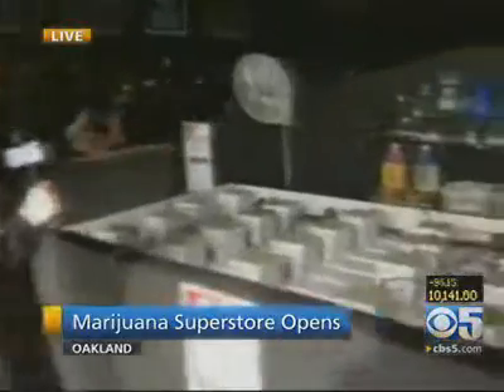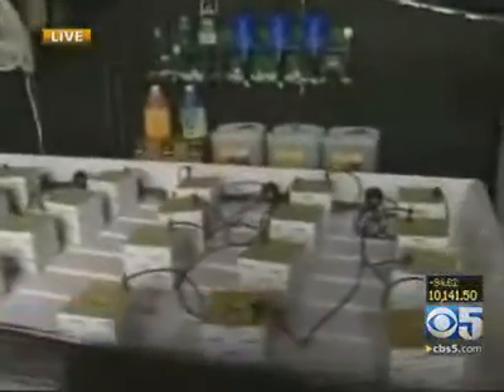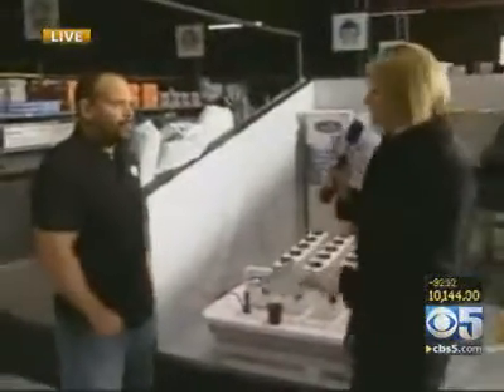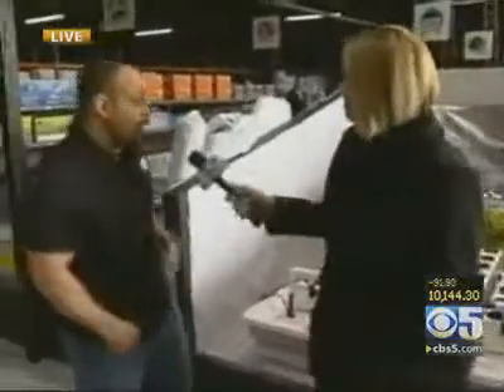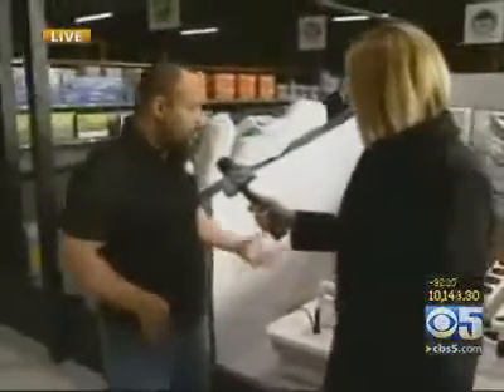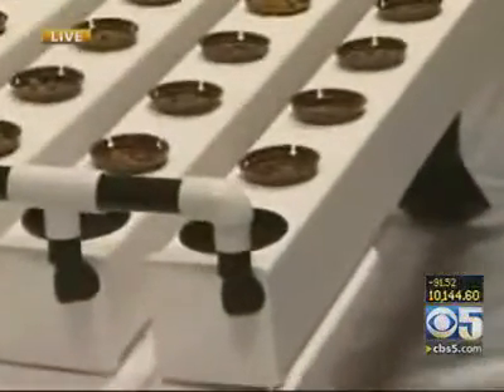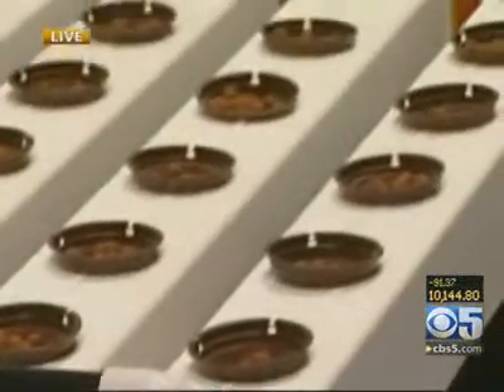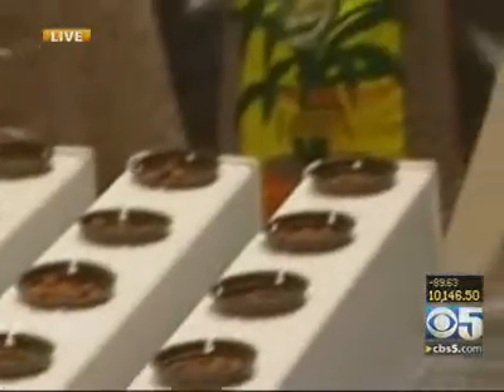IGrow: Walmart of weed opens in Oakland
In a 15,000-square-foot warehouse just down the road from the Oakland Airport, an entrepreneur is opening a one-stop shop for medicinal marijuana cultivation. Don't know the first thing about growing pot? The folks at iGrow have a doctor on site to get you a cannabis card and sell you all the necessary equipment for indoor, hydroponic cultivation - from pumps, nutrients and tubing to lights and fans. Don't know how to set it up? For a fee, on-site technicians will show you how to build it in your home and even maintain it weekly. This is hardly a fringe business. When iGrow opens today, at least three City Council members will attend. So will most of the leaders of the cannabis industry in Oakland, a city long at the vanguard of medicinal marijuana. Though iGrow provides all the supplies and know-how for cannabis cultivation, they don't sell the seedlings - only dispensaries can. The cost of creating your own cultivation system or relying solely on a dispensary is vast. At a dispensary, a patient might spend $120 a week for a quarter-ounce of marijuana. However, it might cost $1,000 to set up an eight-plant system. But in the course of a year, they might only use half of their harvest and be able to sell the remaining 3 pounds for $12,000 to a dispensary